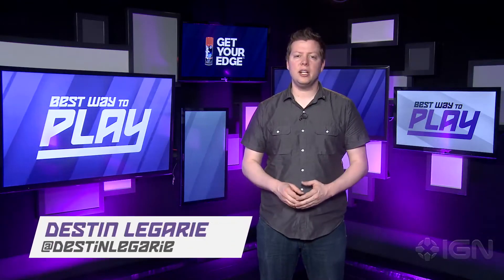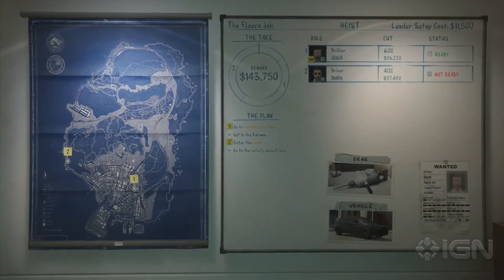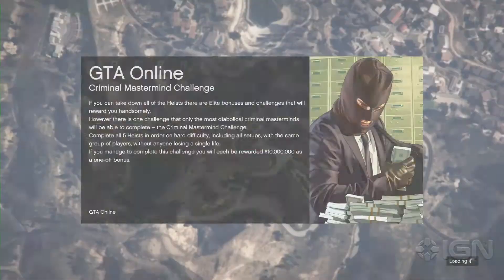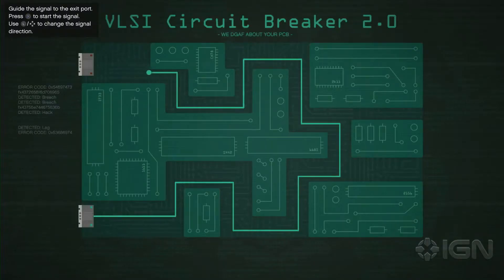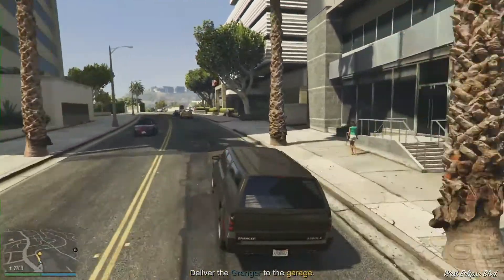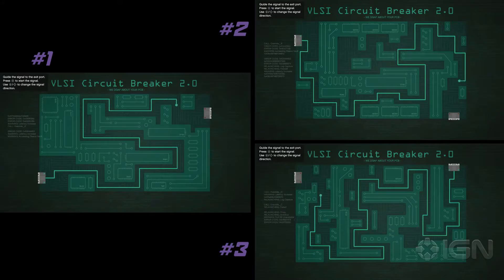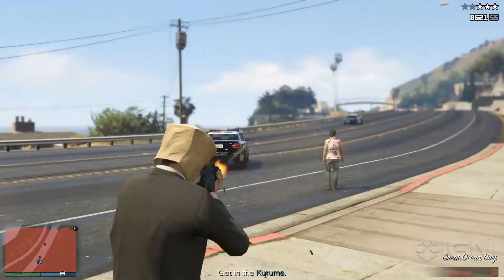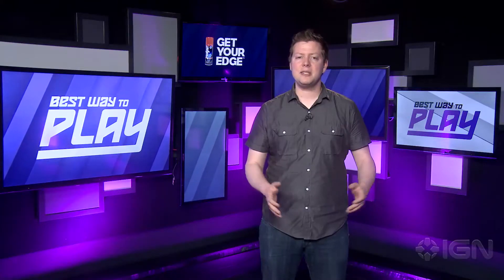GTA 5 Online: The Fleeca Job - Best Way to Play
Here's some strategies to help you complete the Elite Challenges and complete The Fleeca Job on hard difficulty in GTA Online.